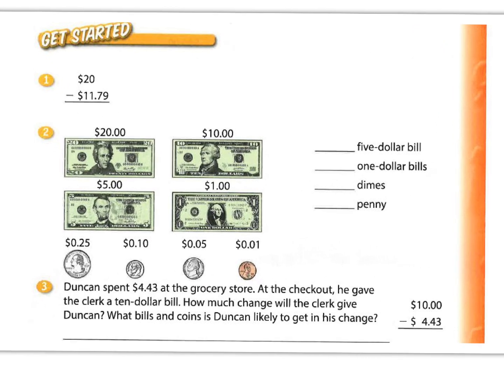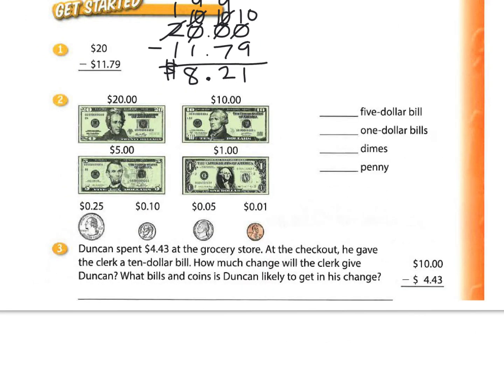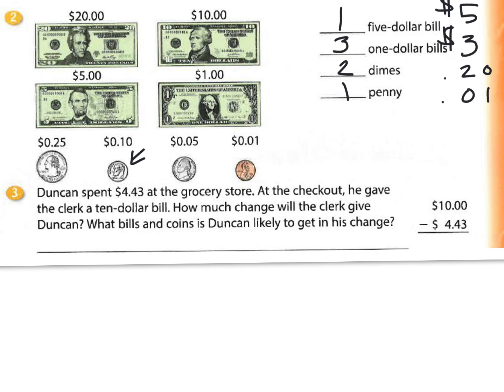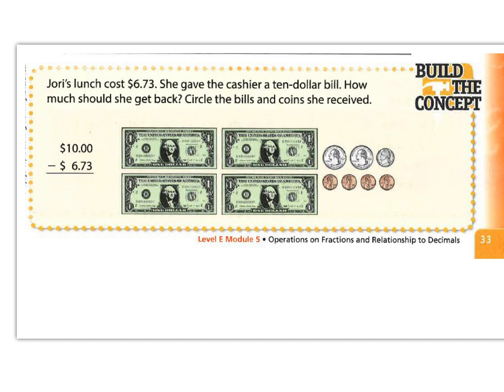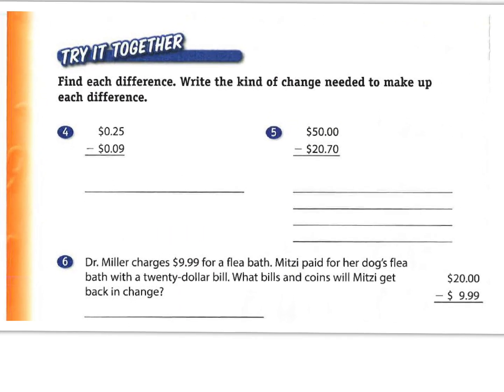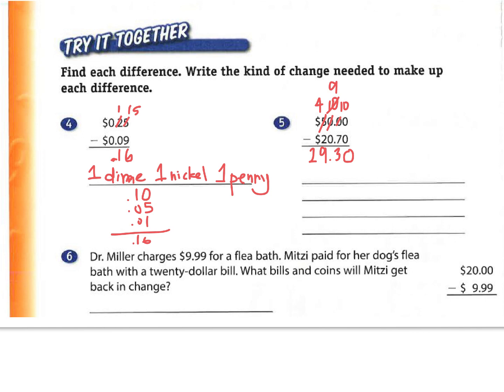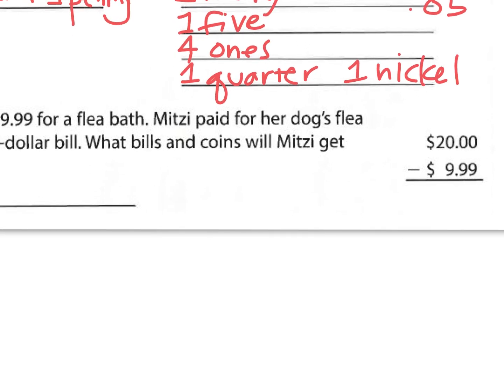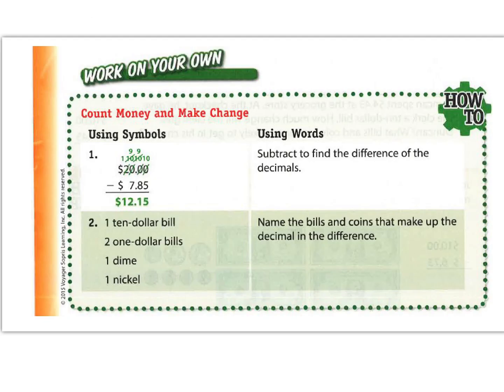VMath E 5.8